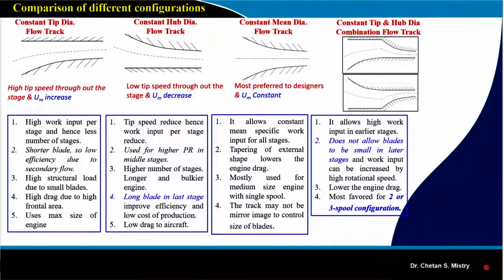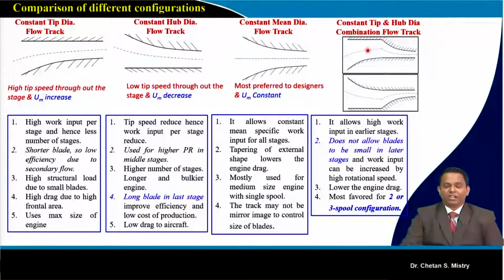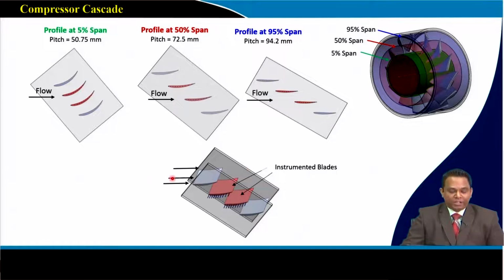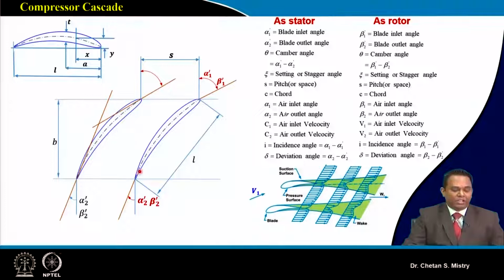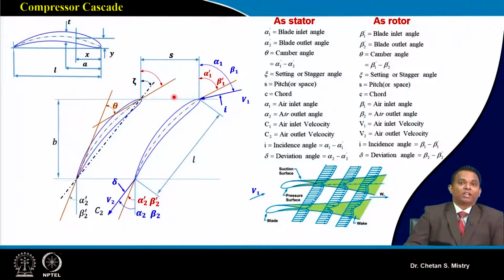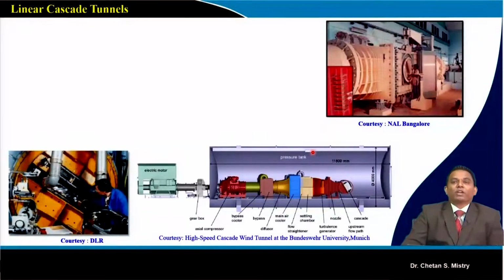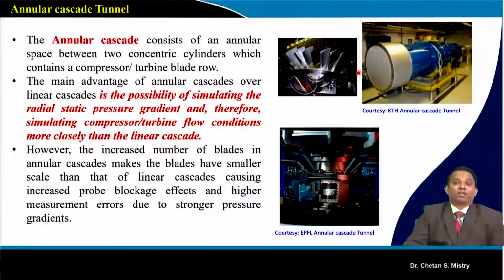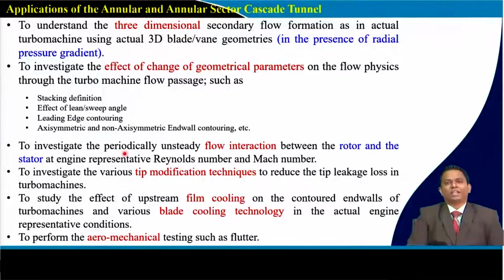Lecture 24: Cascade Aerodynamics (Contd.)